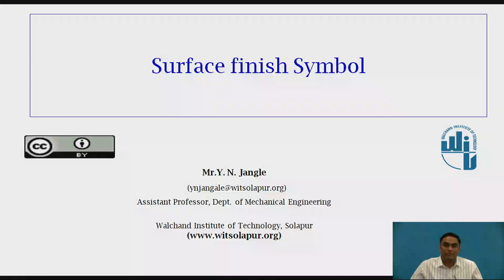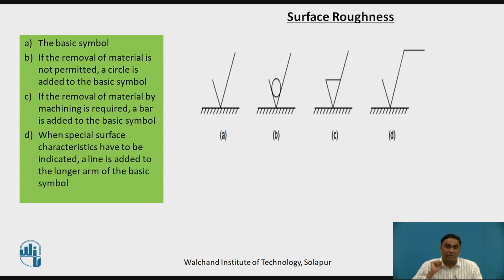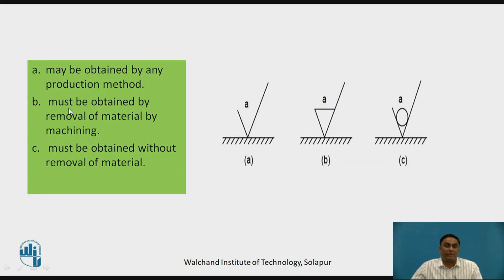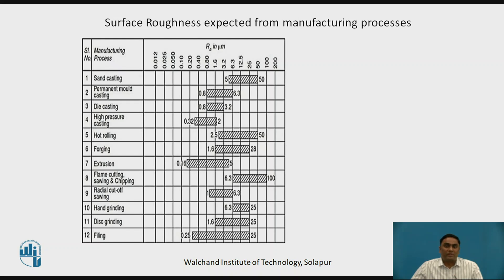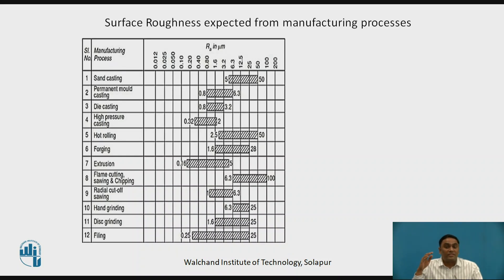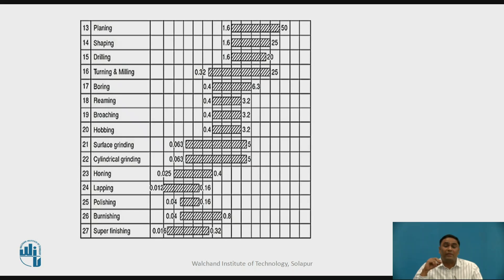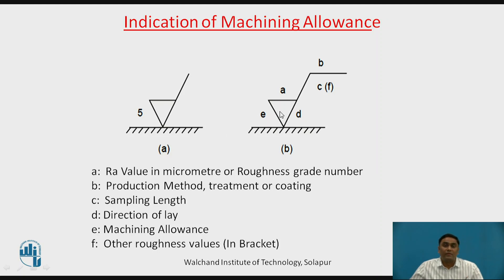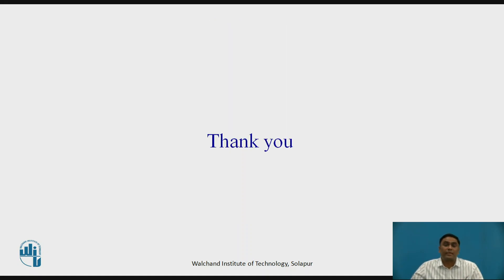Surface Finish Symbol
Mr. Y. N. Jangle
Assistant Professor
Department of Mechanical Engineering
Walchand Insitute of Technology
Solapur